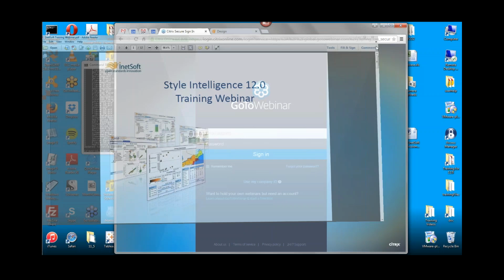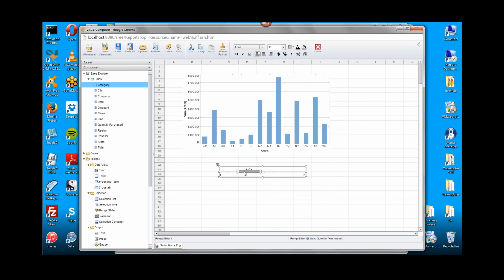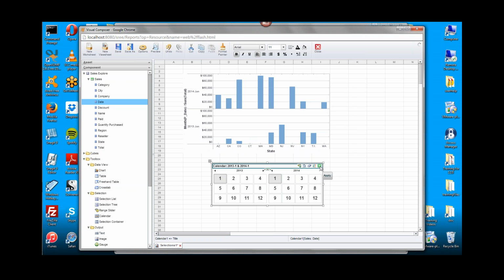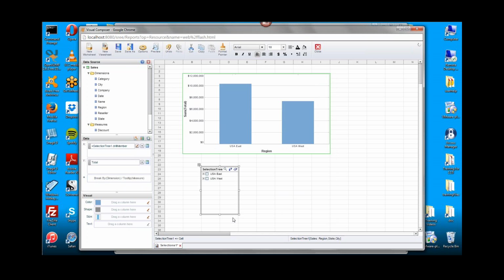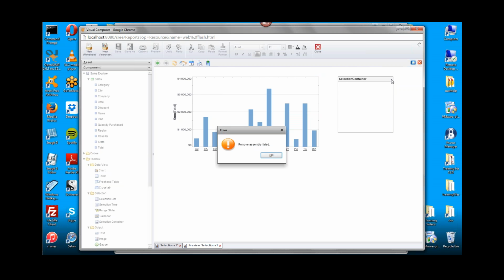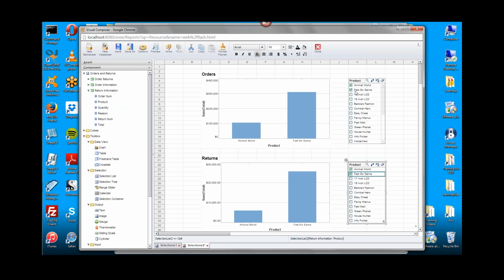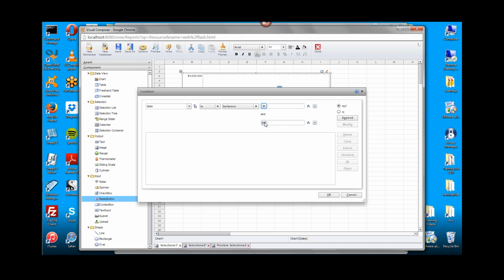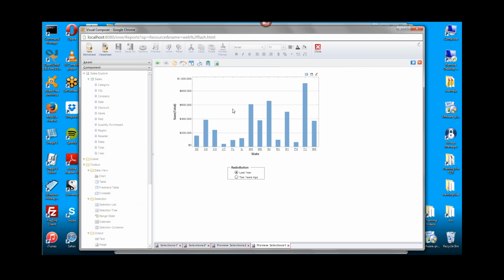Advanced selection in dashboards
Learn the basics plus the advanced methods for making selections and filtering interactive dashboards and visual analyses using InetSoft's BI software.